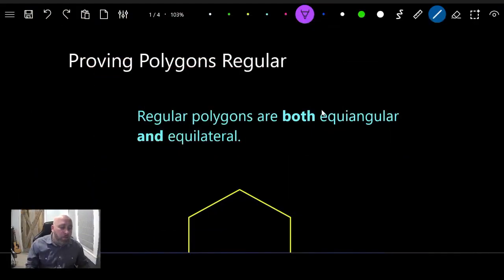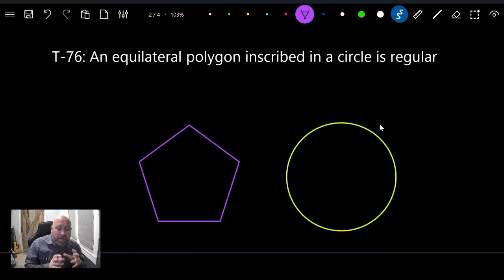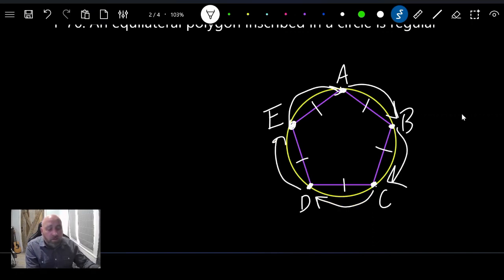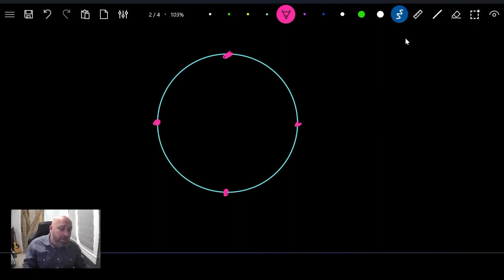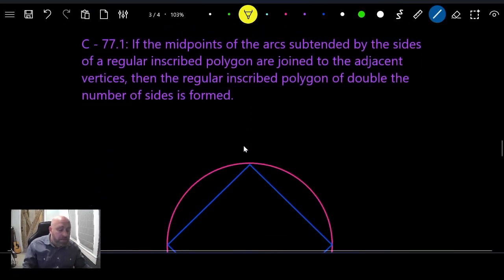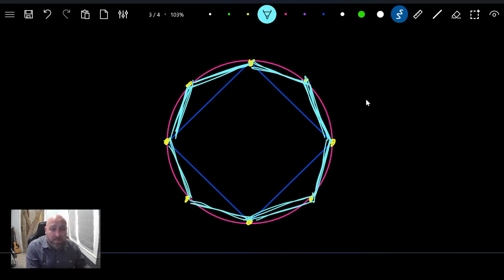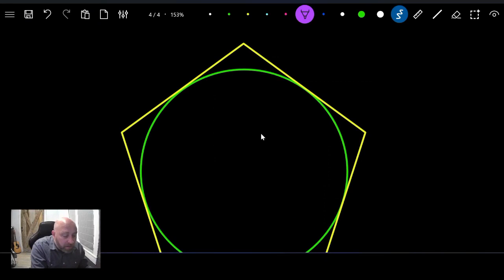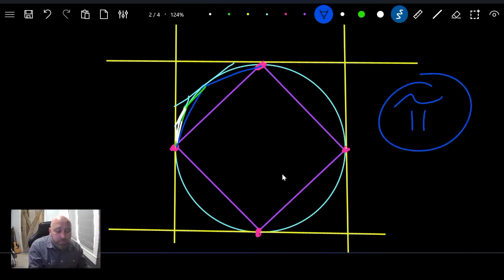Geometry Lesson 6.1 Proving Polygons Regular